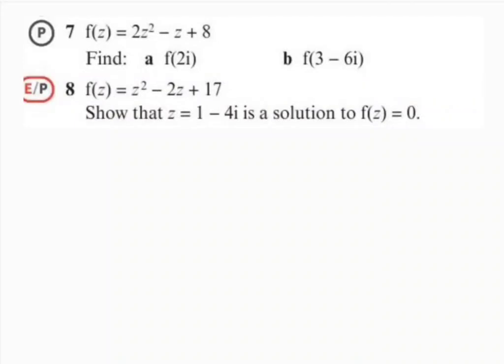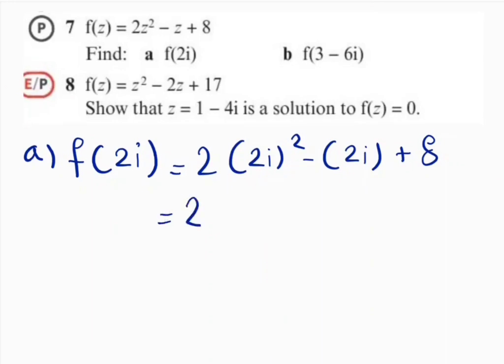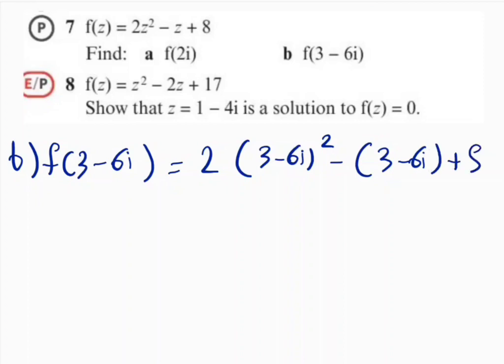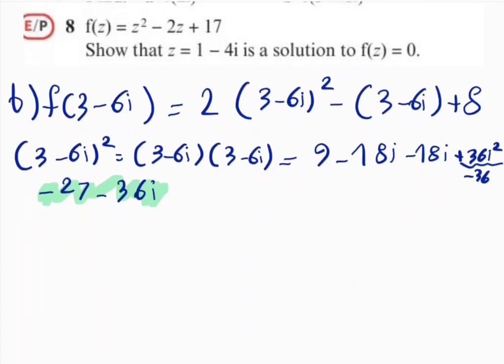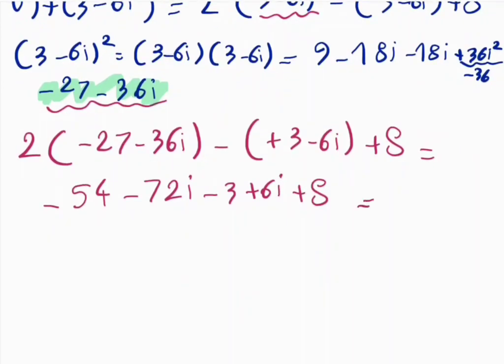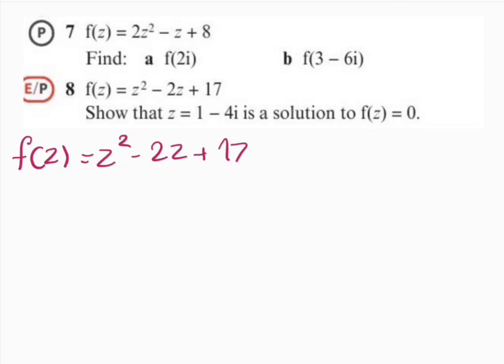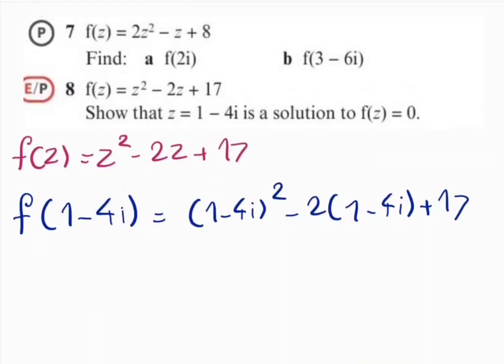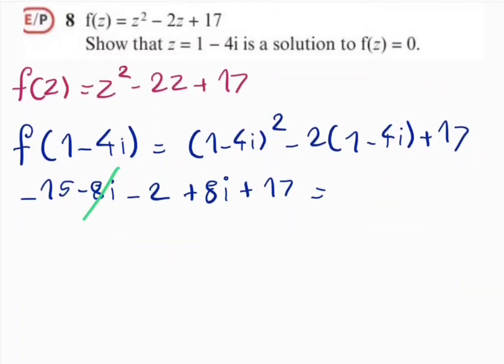Multiplying Complex Numbers-Exercises 1C Questions 7&8- A-level further maths core 1